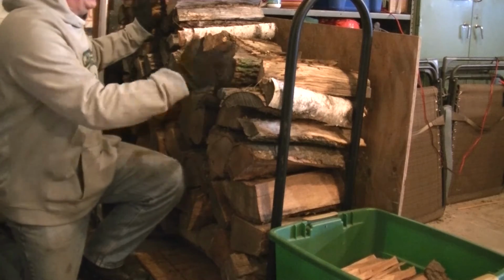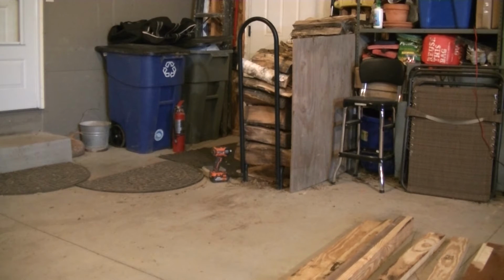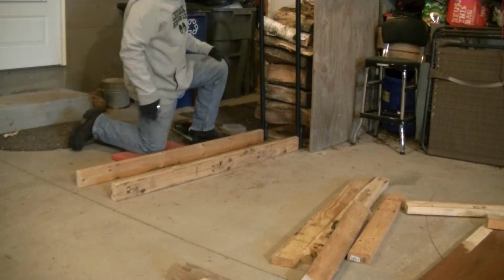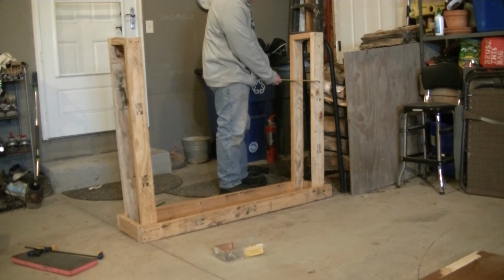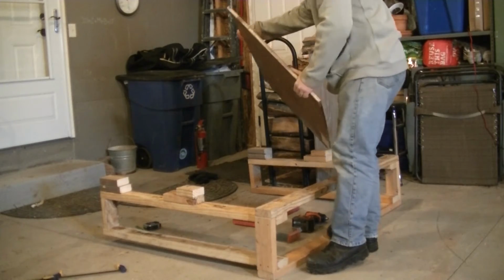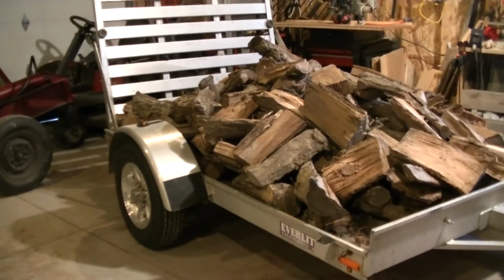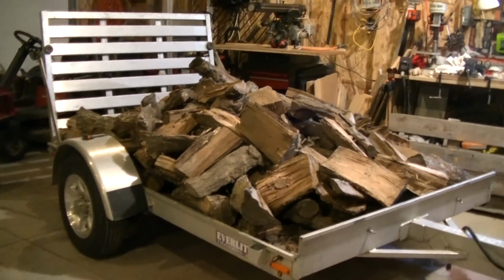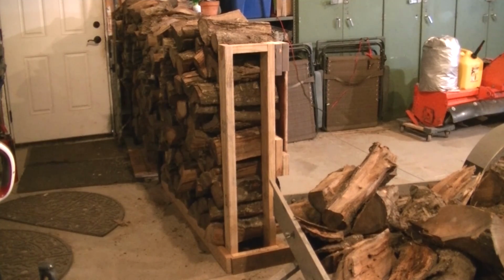home made firewood rack from scraps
I went to buy a wood rack from local store and figured no way I would spend what they wanted so I built one from scraps